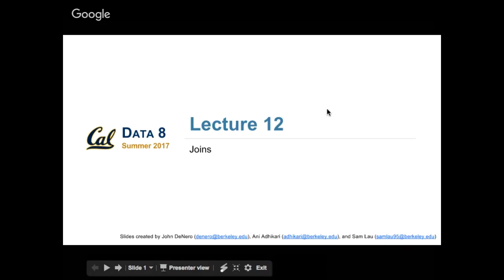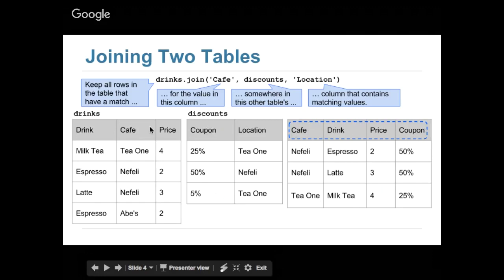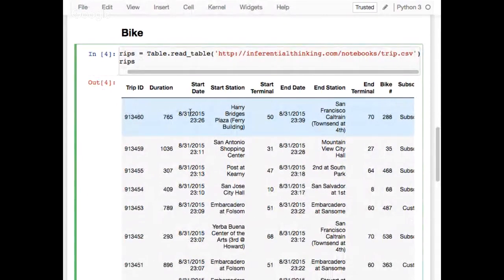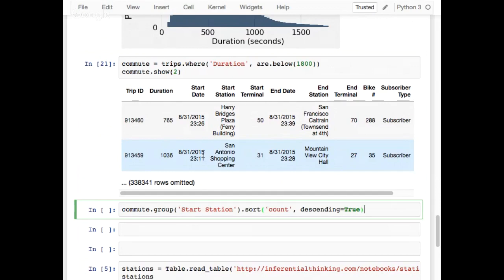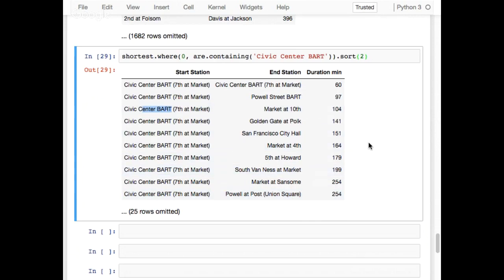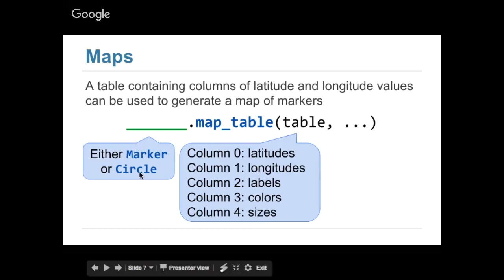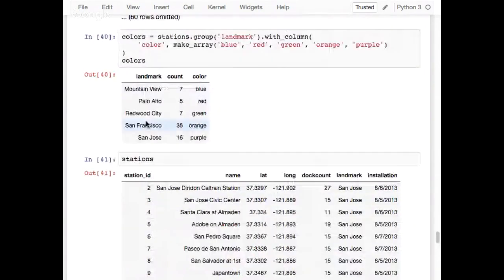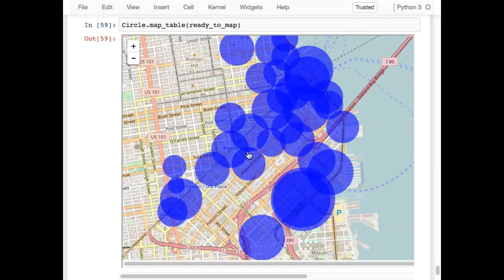Lecture 12 - Data 8 Su17